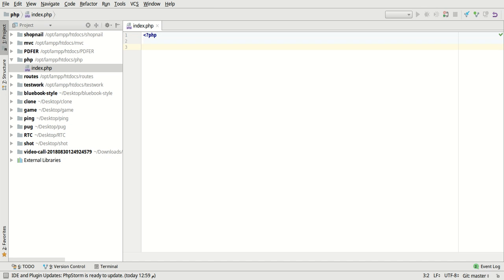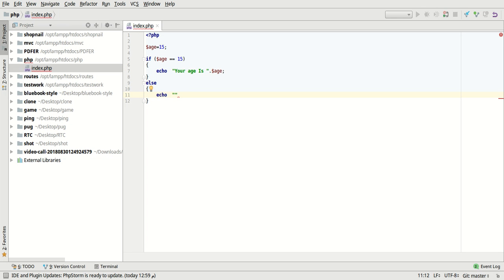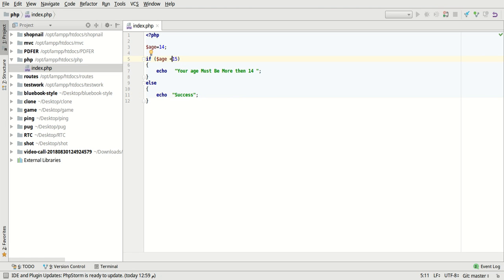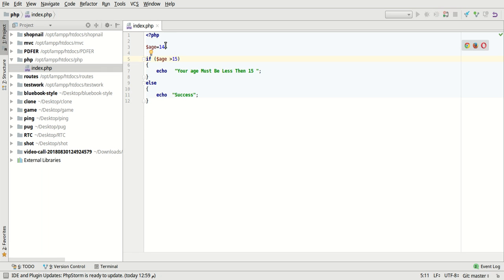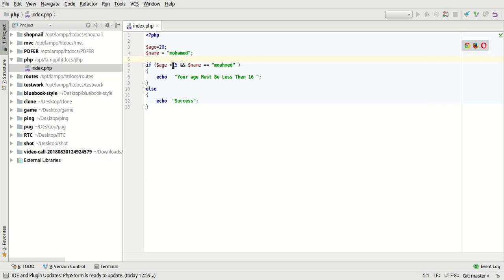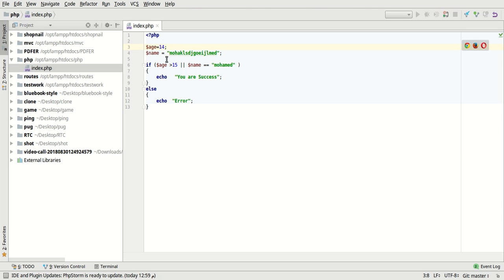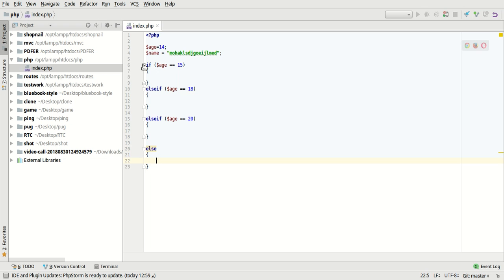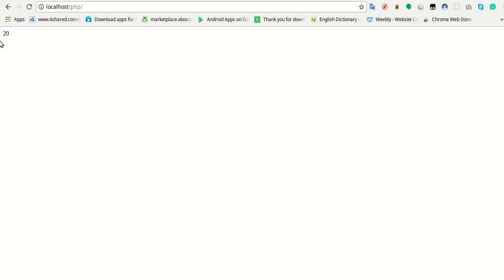6 PHP Tutorial For Beginners